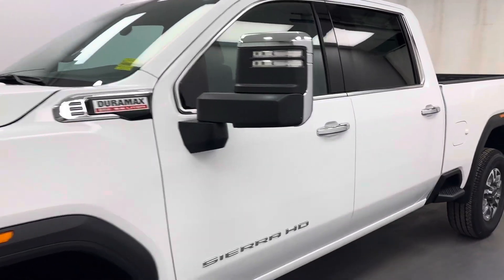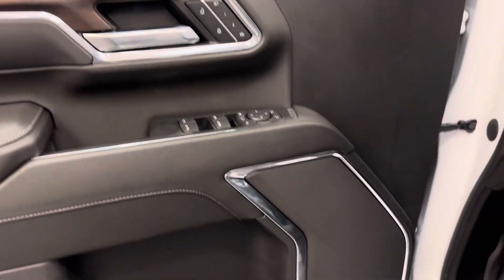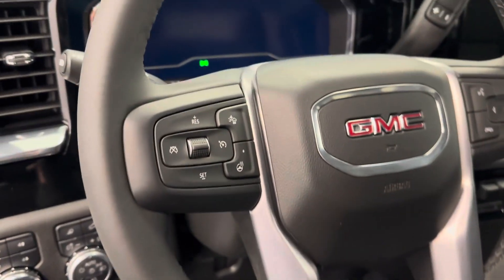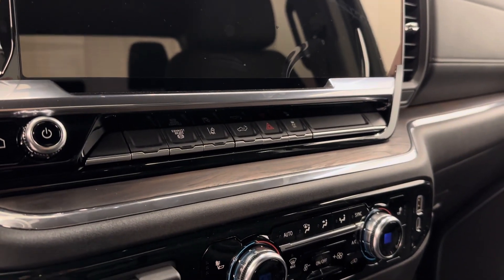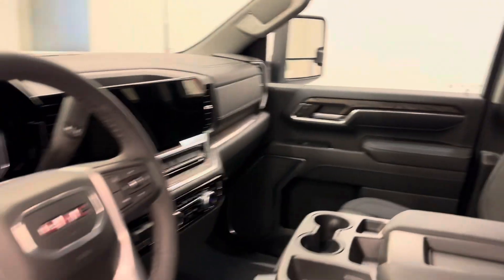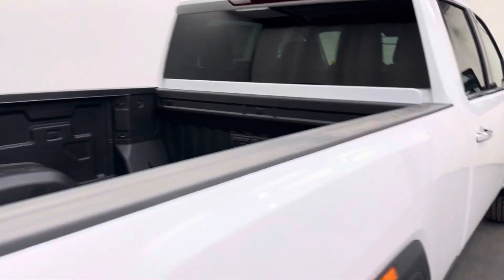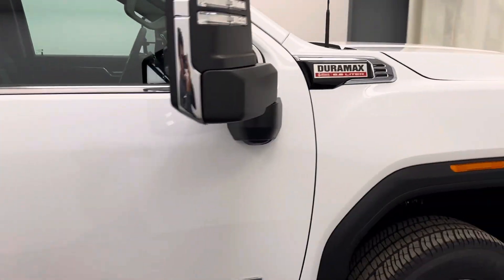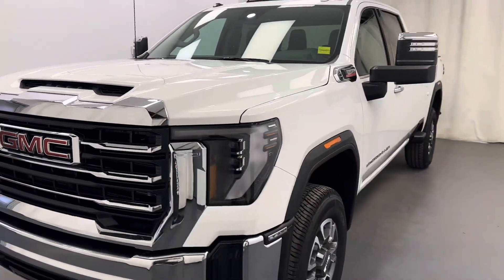2024 GMC 3500 || 250570